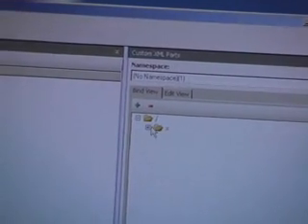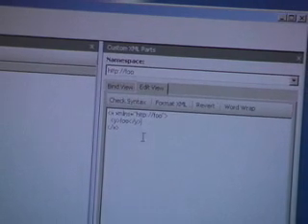Matthew Scott: Application Development using the Open XML File Formats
Originally uploaded Nov 8, 2006 by Rory

In this video we talk with Matthew Scott, a developer on the Word team who takes us through the design and development of the Word 2007 Content Control Toolkit, an application that natively reads and writes Word documents saved
 in the Open XML file format.  This application has been released to the developer community on Codeplex as an open source project, with full C# source code.

The content control tookit is a real-world example of working with the new Office Open XML file formats via the new System.IO.Packaging API in the .NET 3.0 framework.  It’s also a very handy tool for developers, providing the ability
 to map content controls to custom XML nodes through a simple drag&drop interface.  Matt explains the architecture of the tool, shows how to use it, and then goes through some of the source code to demonstrate various best practices for Open XML